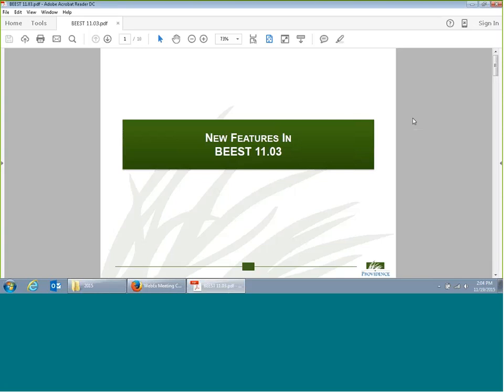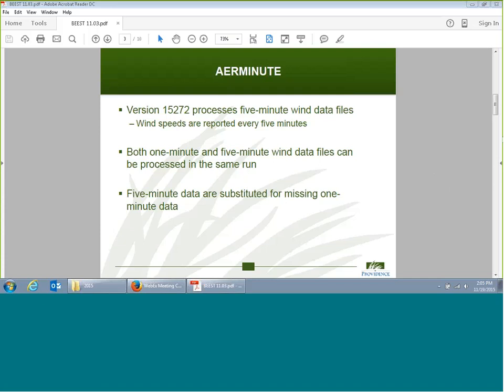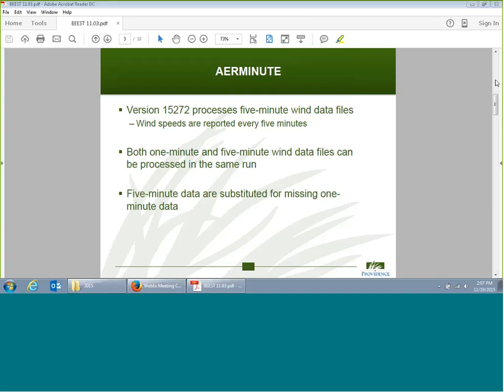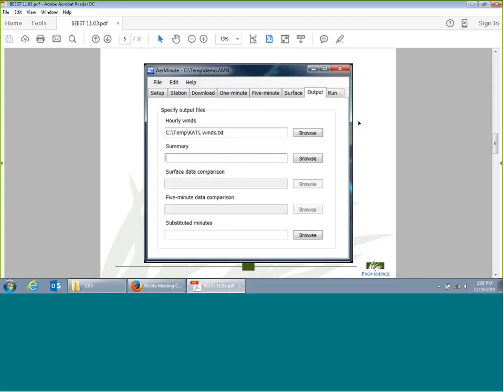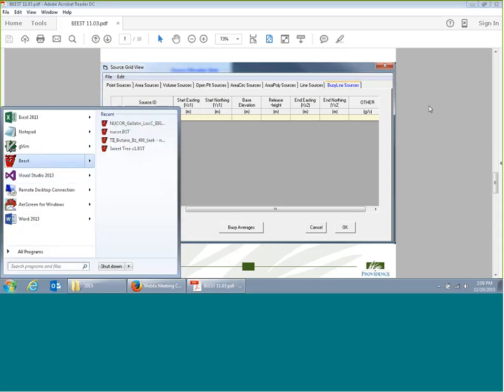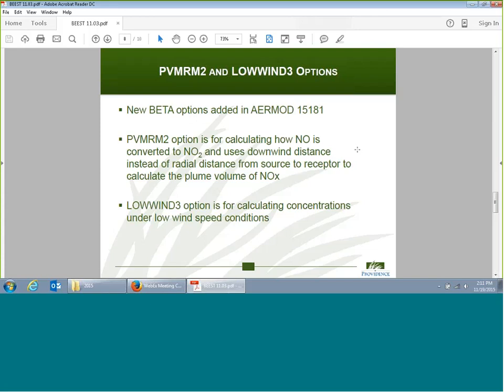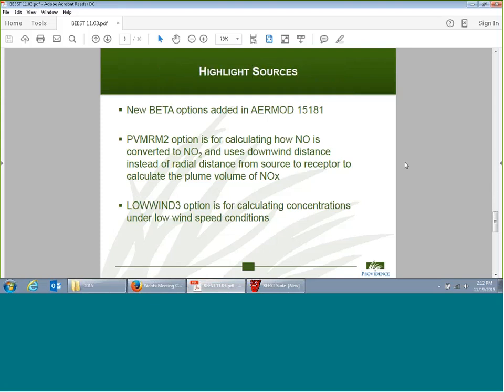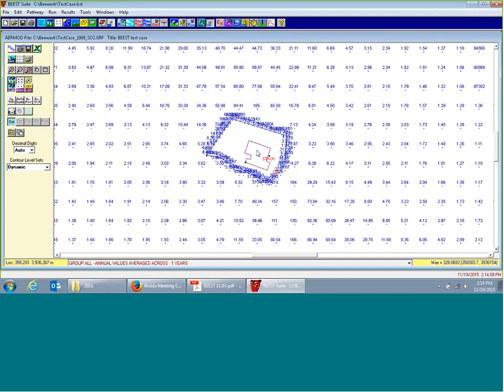BEEST 11.03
This is a webinar about the new features in BEEST 11.03. The webinar was presented November 19, 2015.

Visit us online at providenceoris.com.